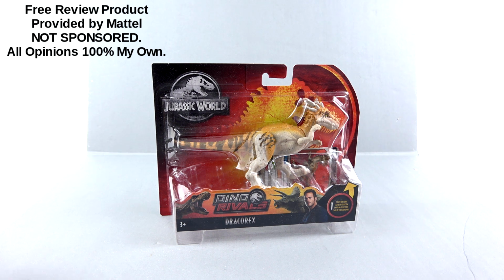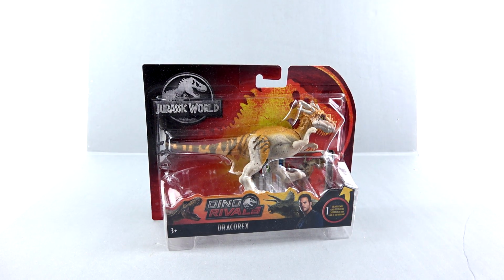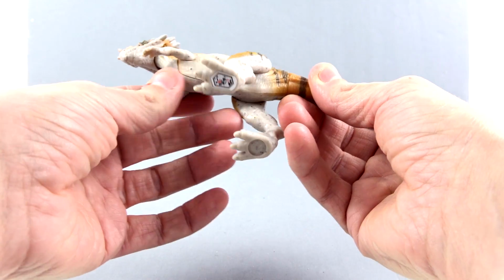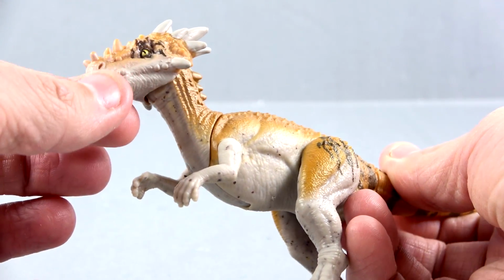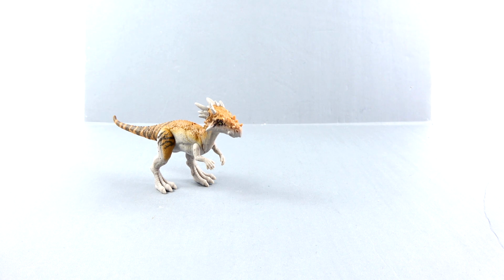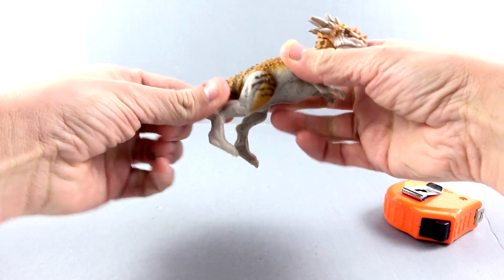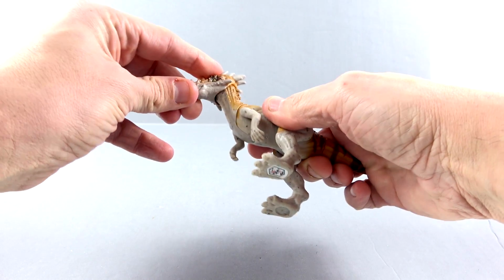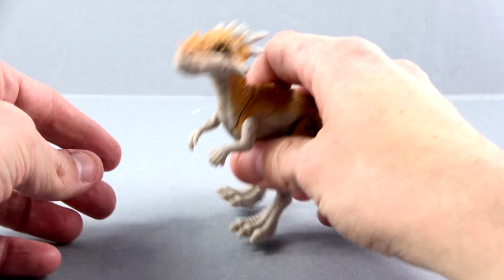Optibotimus Reviews: Jurassic World Dino Rivals Attack Pack DRACOREX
Places where i buy my Transformers AMAZON On today's episode, Optibotimus takes a look at the Jurassic World Dino Rivals Attack Pack DRACOREX!!!

Doctors TARDIS
Eriberto Perez
Jacob Owen Lütje
Justin Char
Shane Frantz
Gus
Damian
Fadzly Othmah,dhhu6utn
Earnest L Saulsberry Jr
Scott Bradley
Scott Brining
Dalton lund
Alex Morris
PoppJax
Bill Gilligan
Ariana C.
ItsStratosphere
Jason Sawyer
Richard Vos
Jonathon Laird
Tatsuya Kagawa
Petros Pilarinos
G2jazz

Jurassic World Dino Rivals Attack Pack DRACOREX Video Review